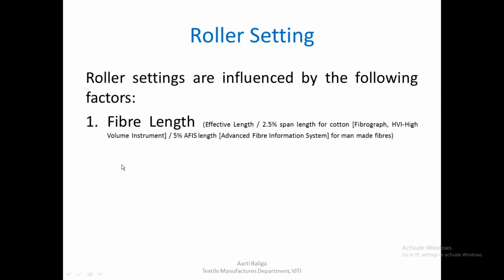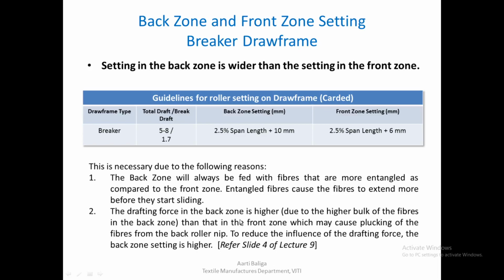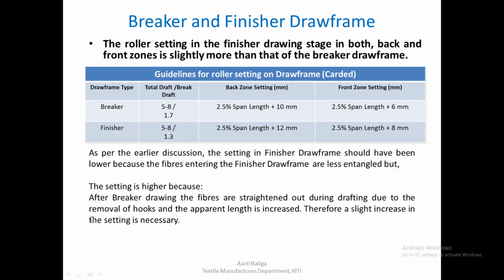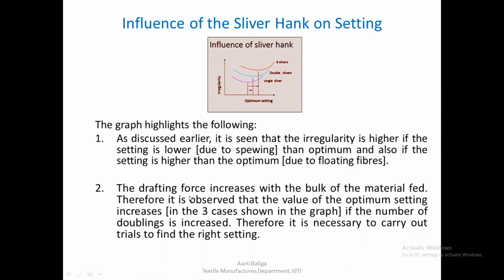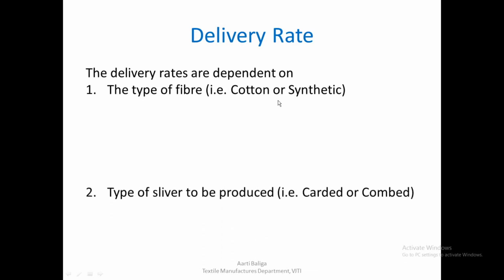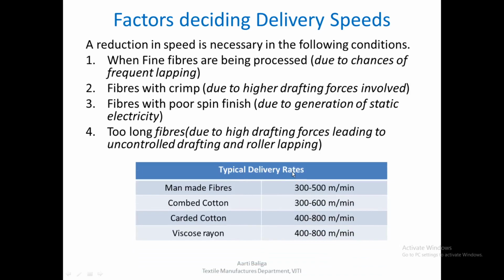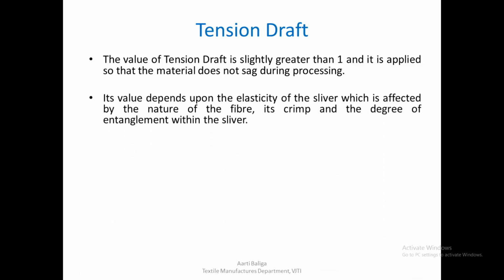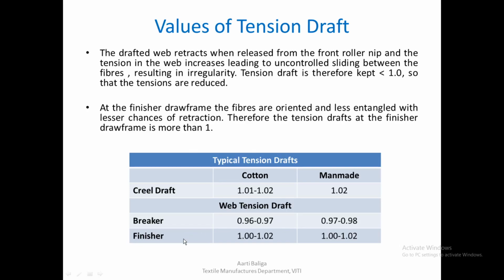Lecture 14 Roller setting and other process parameters